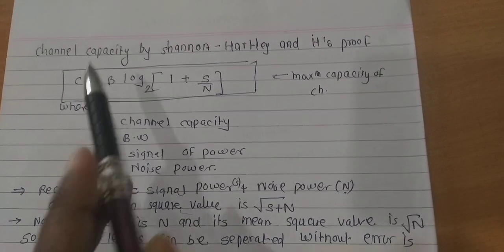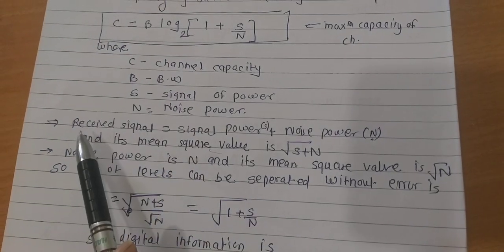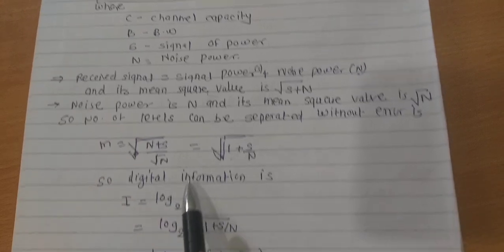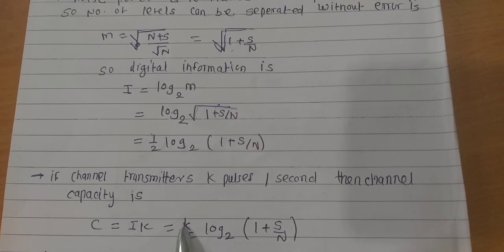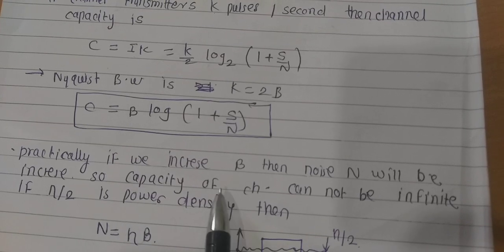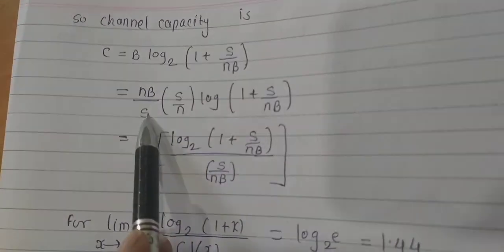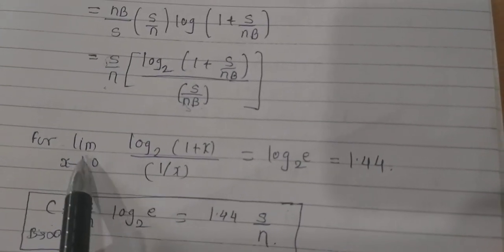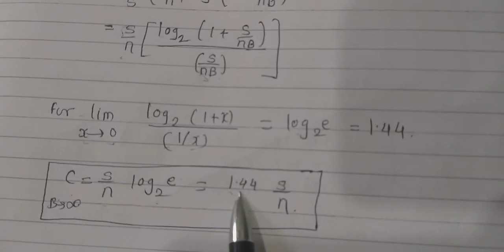Shannon the channel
Ms.S.Y.Salunkhe
Information Theory and coding
 contents-Channel capacity theorem by Shannon